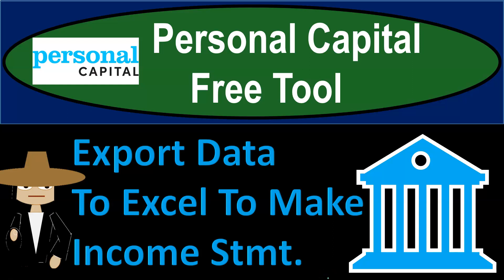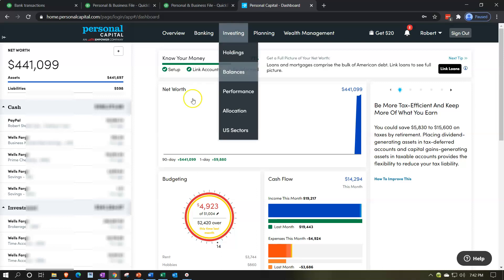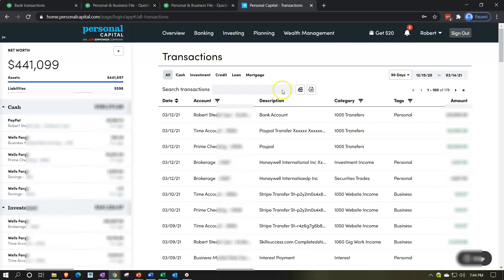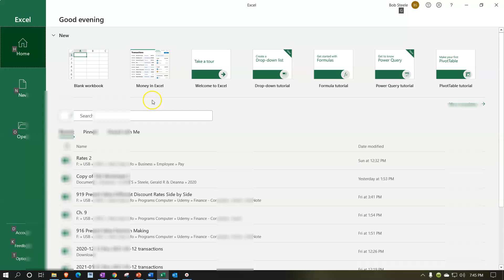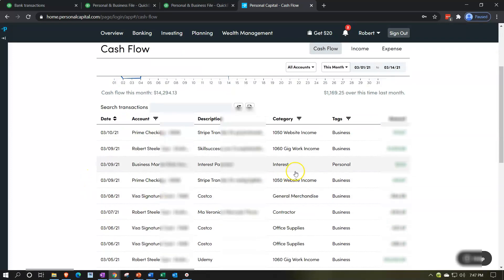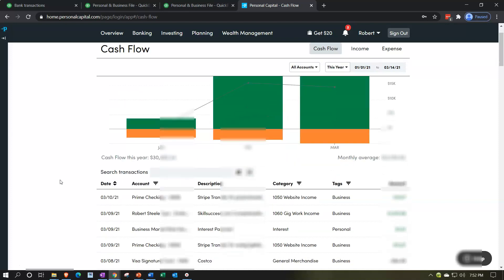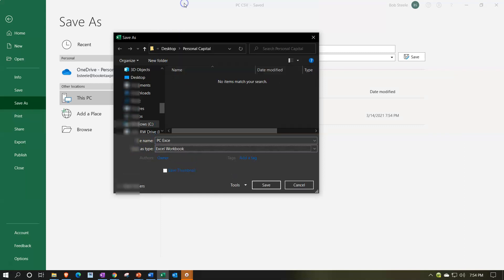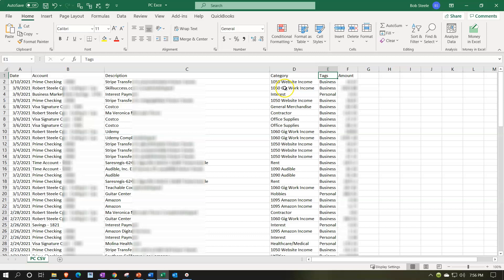Personal Capital Free Tool - Export Data To Excel To Make Income Stmt. 1125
Export Data To Excel To Make Income Stmt.